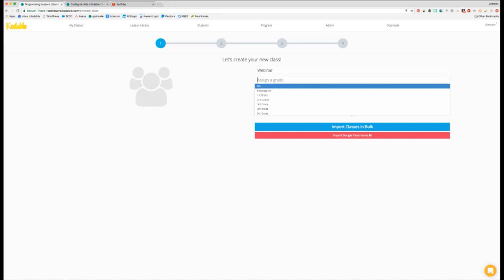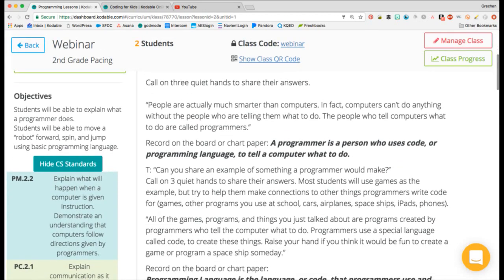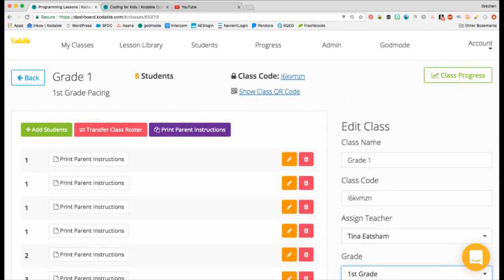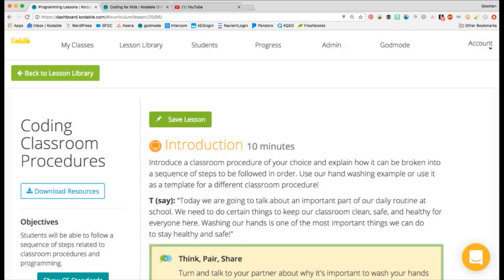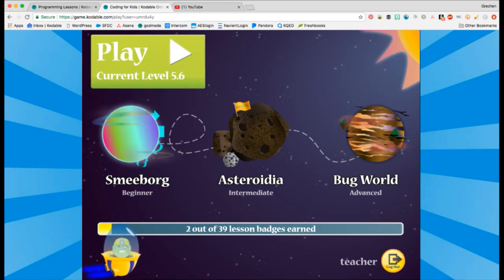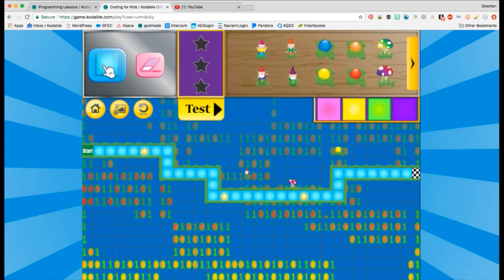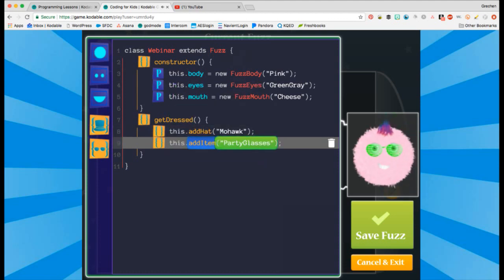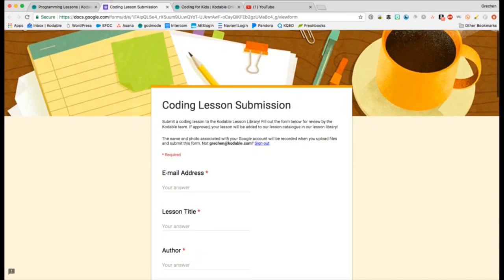Back to School with Kodable 2017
Blast back to school in style with Kodable!

Whether you're new to Kodable or returning for another year of coding in your classroom, Brie Gray is here to help you have a successful launch! Brie will be walking you through setting up your classes, teaching your first lesson, assigning content to your students, as well as recapping some improvements we made over the past year. Including: Build your own Fuzz, Maze Maker, Lesson Library, and Robotics Lessons